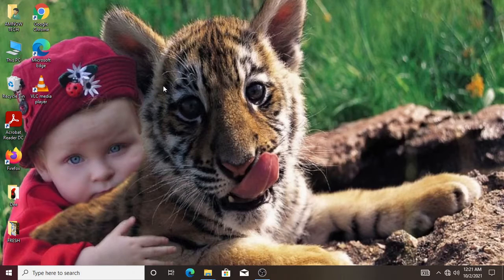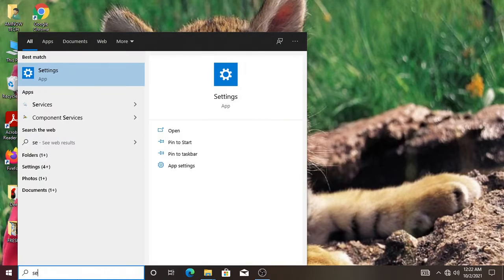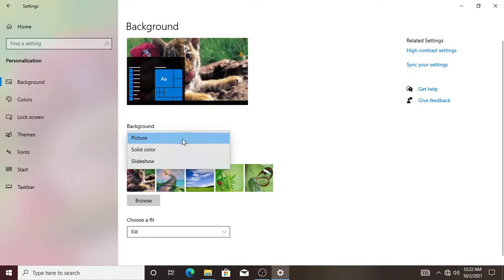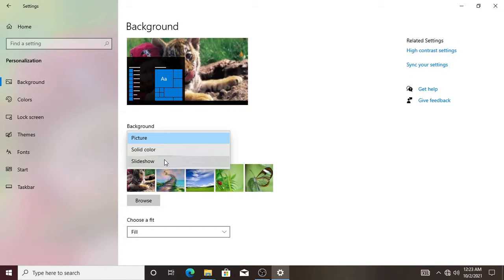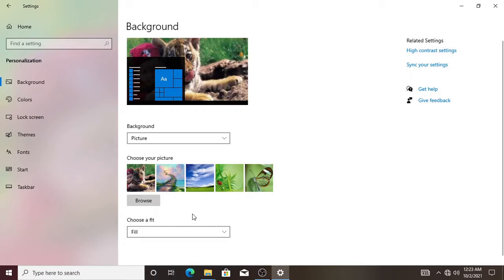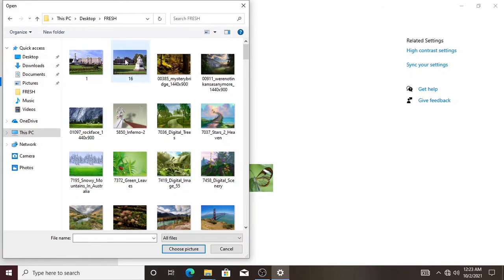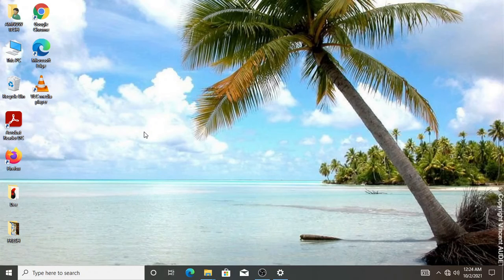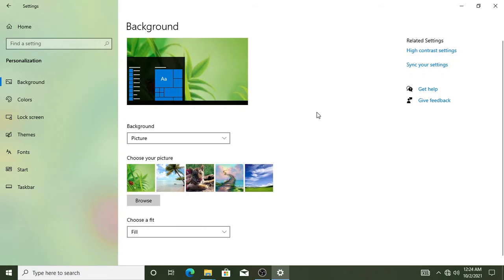How To Change Desktop Background Pictures in Windows 10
It is easy to learn how to change windows 10 account pictures but can be tricky to find,  if you are new to windows 10 then in this tutorial, you will learn step by step on how to change account picture in windows 10.

Let us Keep the love and support Growing.  Love you all. 😍😘